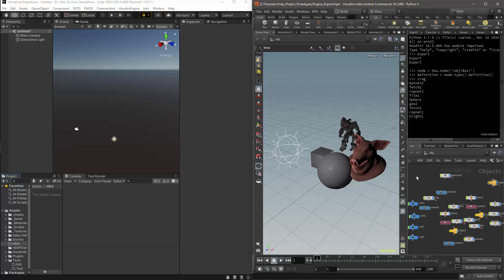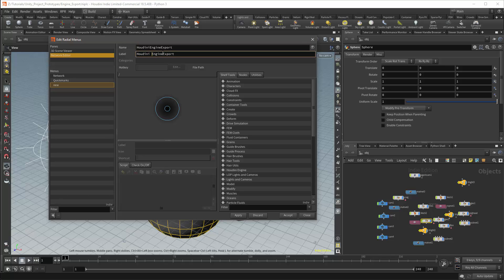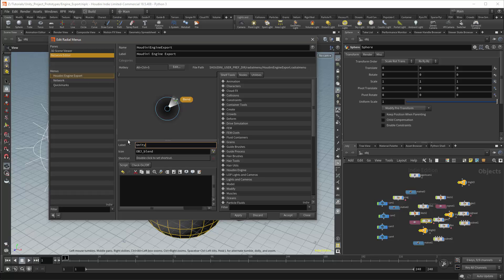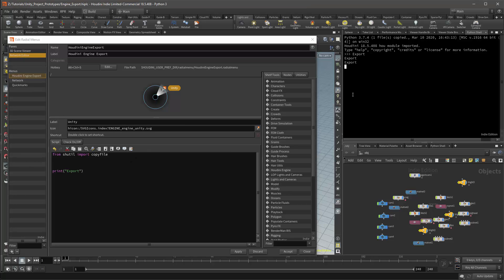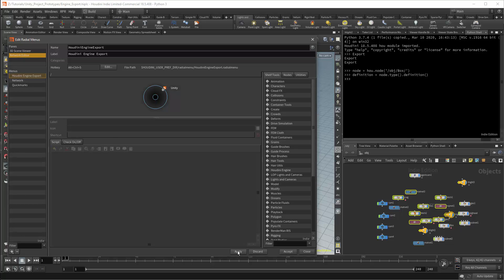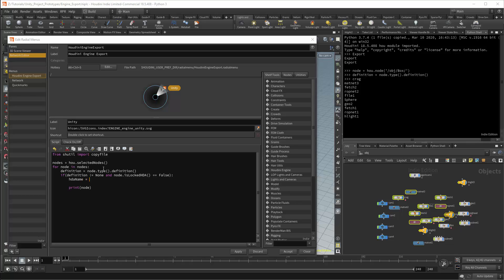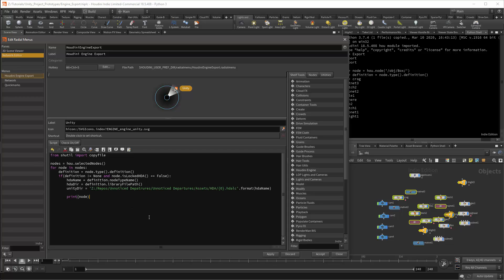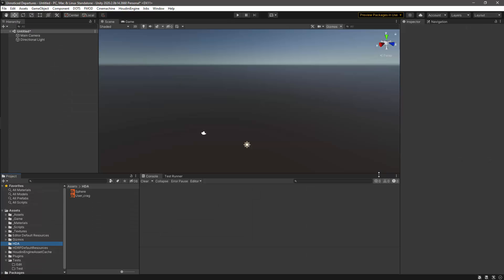Building A Simple Houdini Engine Exporter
One of the most time consuming aspects of working with Houdini Engine is moving HDA to the correct directories. In This video I build a simple radial menu system to allow for fast export of HDA's to multiple locations.

BTC:    13BRJGcZdwk3DV5Bu3X3Aqap798FugFPNt